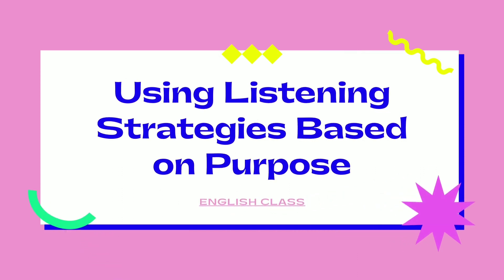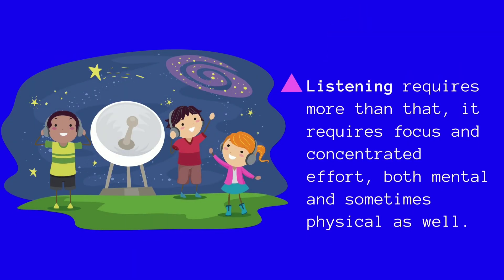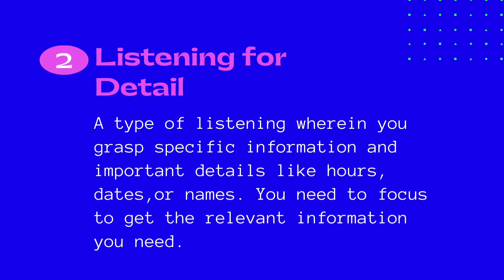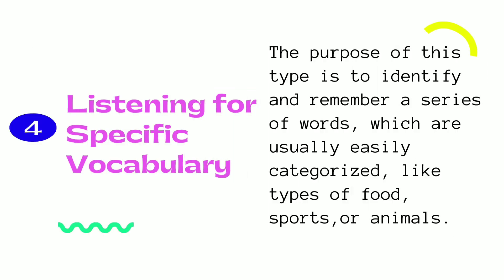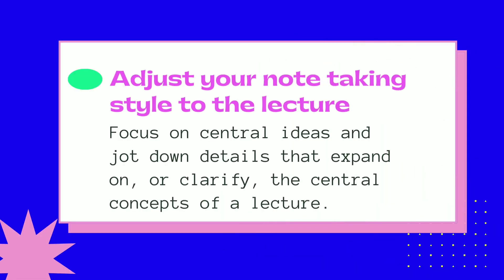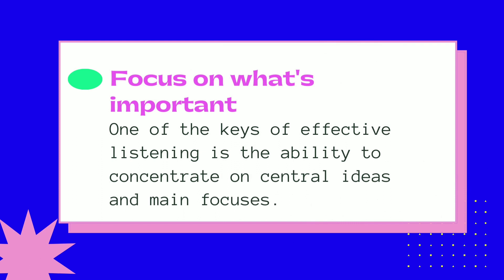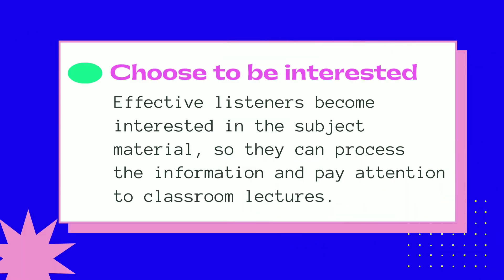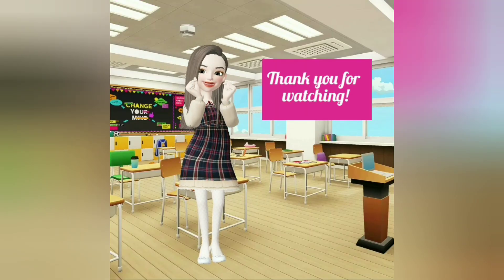Using Listening Strategies Based on Purpose (MELC Based) / Tips on How to Improve Listening Skills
This video lesson presents different listening strategies based on purpose. It also discusses some tips  on how to be an effective listener. This may help students to develop their listening skills which is very important in the communication process.